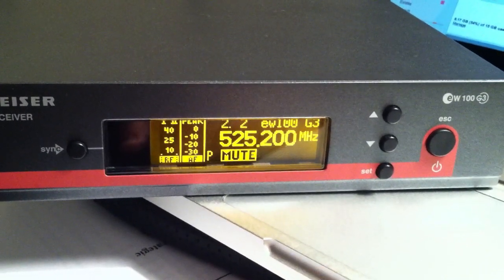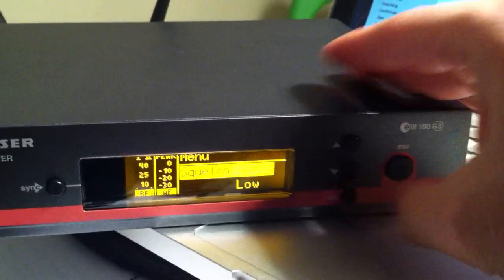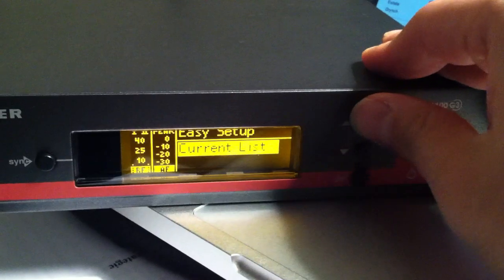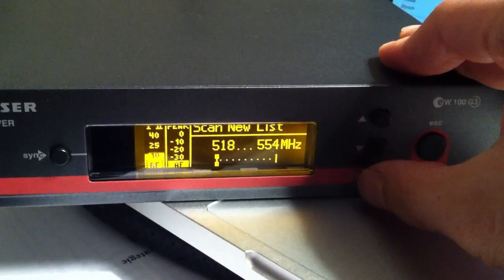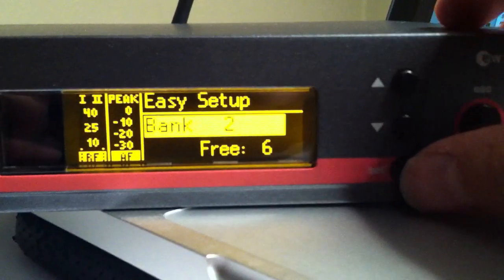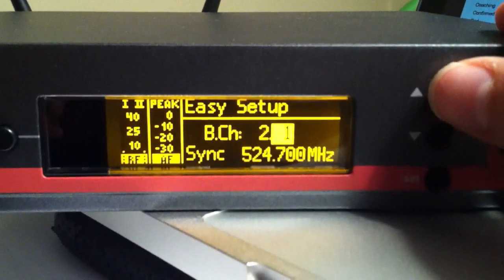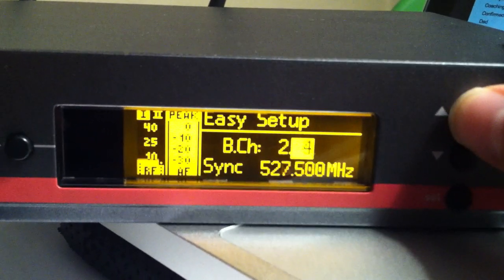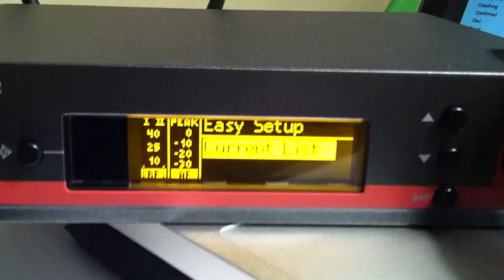Sennheiser EW 100 series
How to find a frequency and sync the wireless microphone to receiver